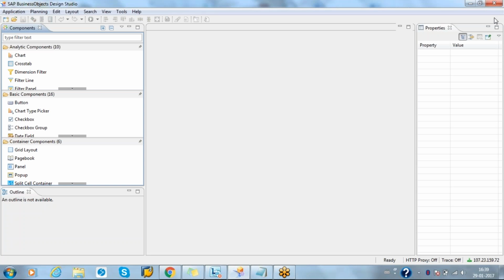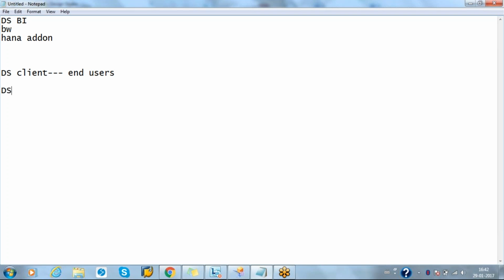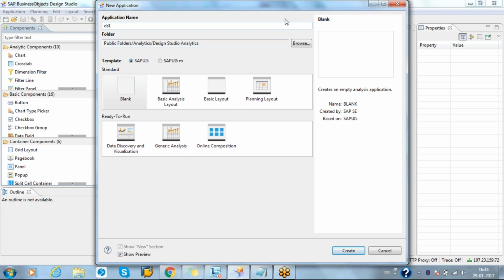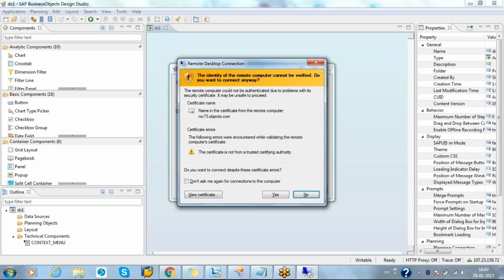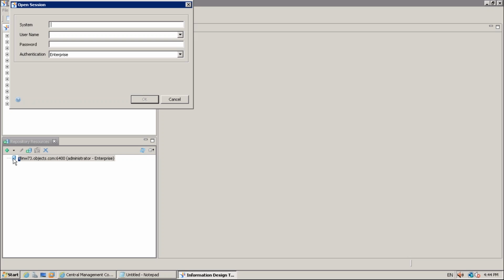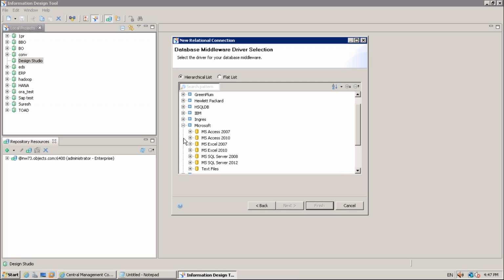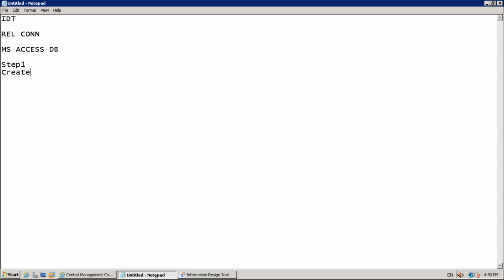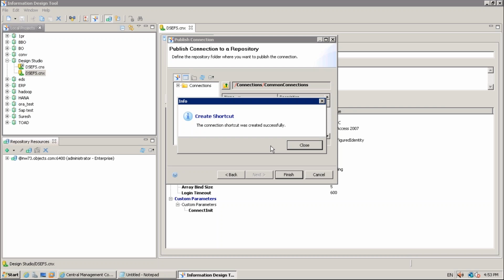SAP Design Studio For Beginers Easy to create reports-1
Sap Design Studios For Beginers . easy to understad  and we can easy preparing the reports.